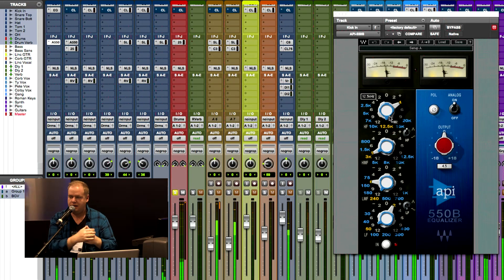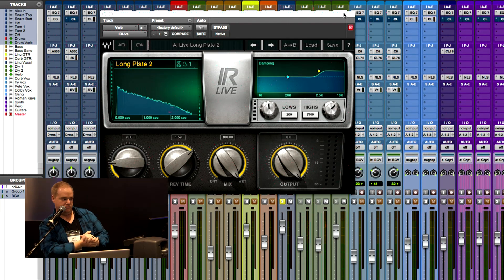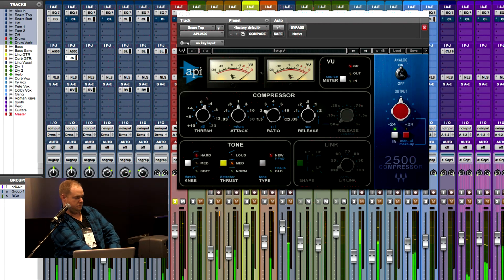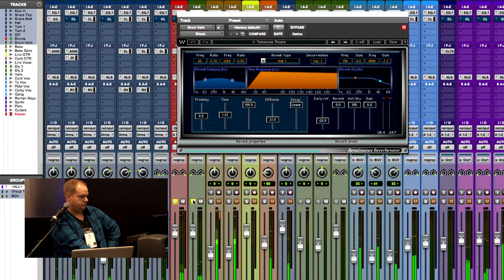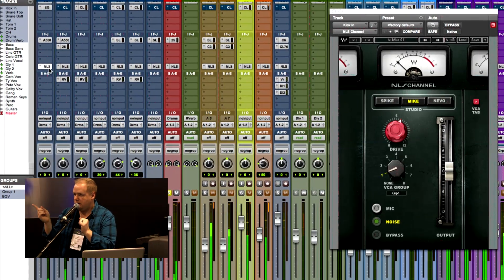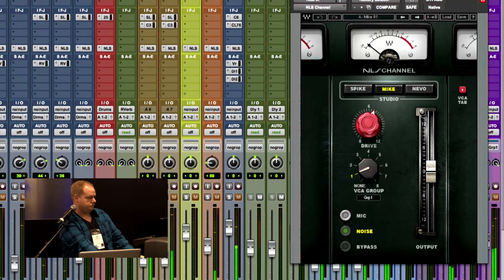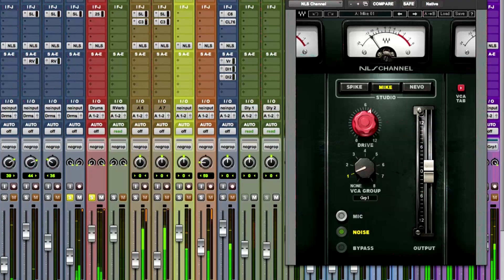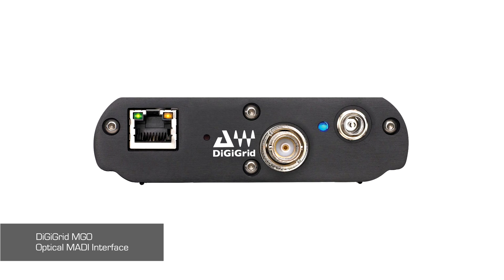Waves at NAMM 2014: FOH Lee Fields